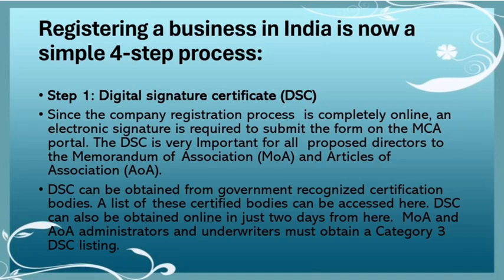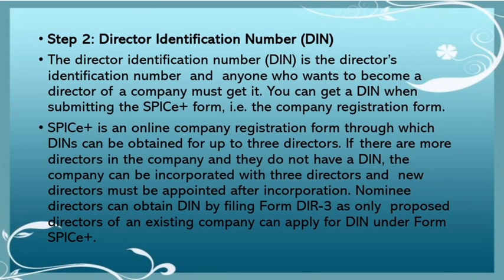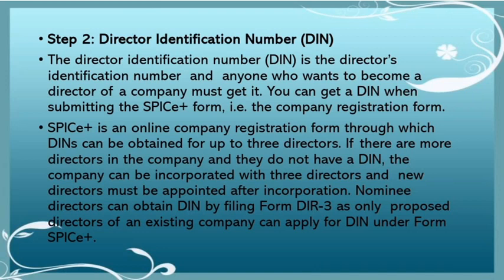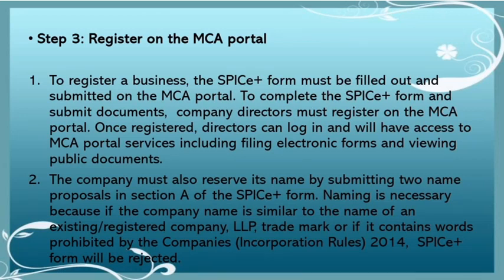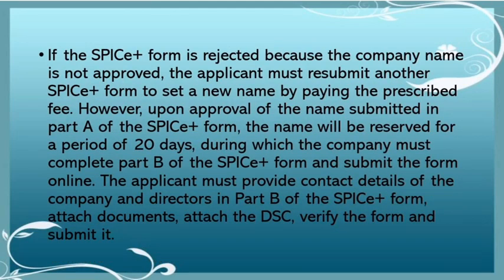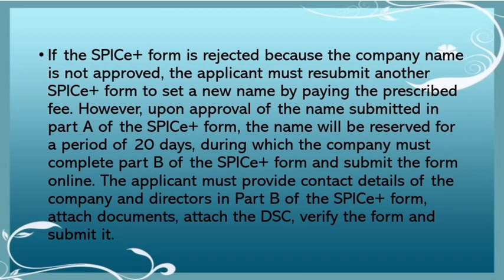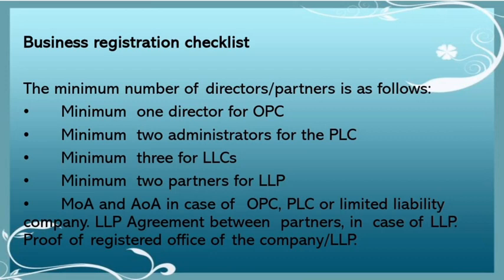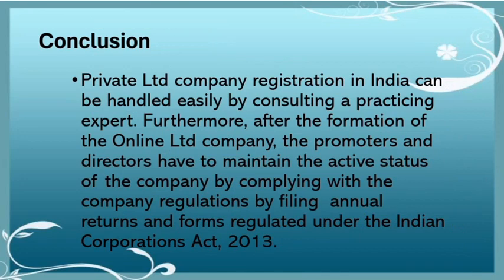how to register private companies in 4 simple steps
by- YAKASIRI UMA MAHESWARI